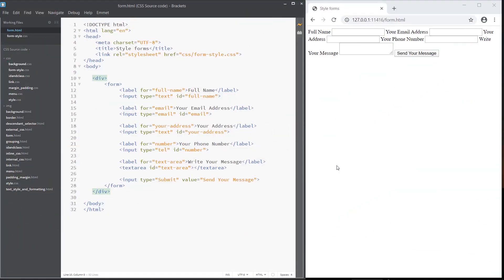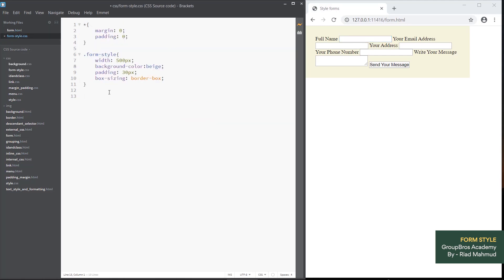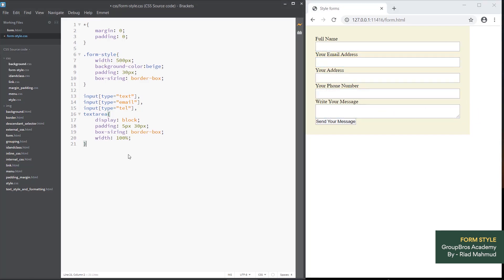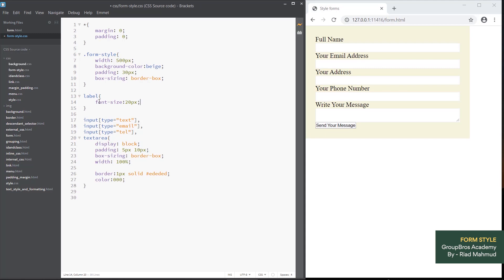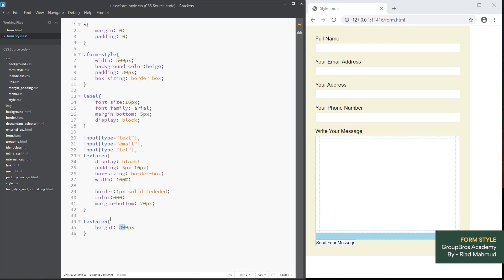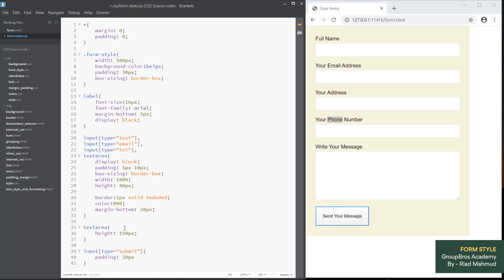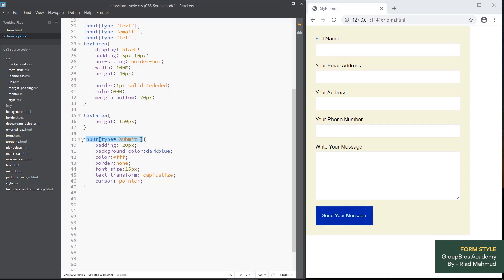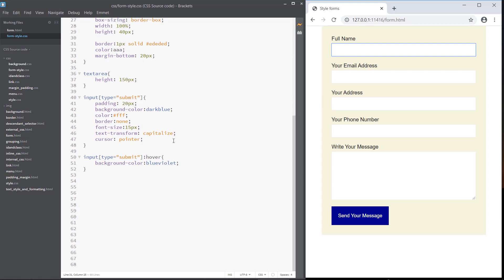14. Style Html Form In CSS.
আর সেই ধারাবাহিকতায় আমরা পাবলিশ করেছি Complete CSS Series Tutorial For Beginners to Advance. সিএসএস শেখার আগে আমরা আপনাকে রিকমেন্ড করব, অবশ্যই আপনি এইচটিএমএল Series Tutorial গুলো শেষ করে নিন।